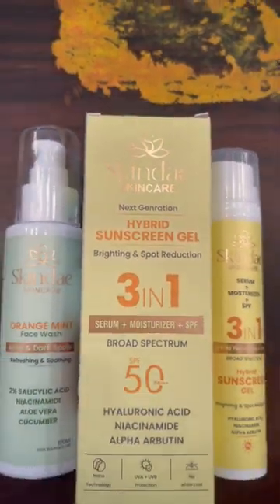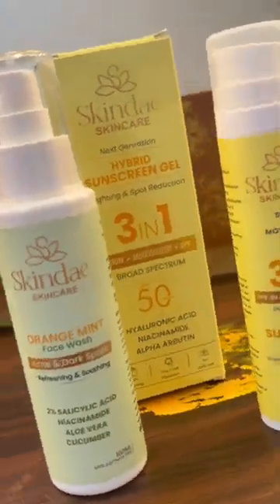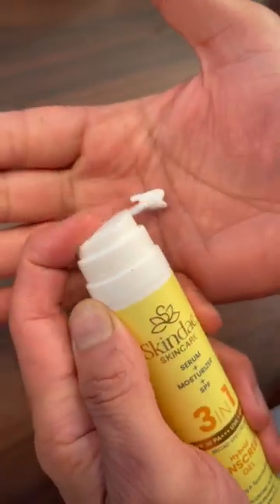Skindae | Actor Kanan Malhotra | India’s Best 3 in 1 Sunscreen SPF+++ UVA UVB Protect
The busy lifestyle of today may cause you to neglect your skincare, but we don’t forget to keep your skin moisturized, protected, and soft.💕🫧
@kananmalhotra prefers our goodies, so you should give them a shot.✨